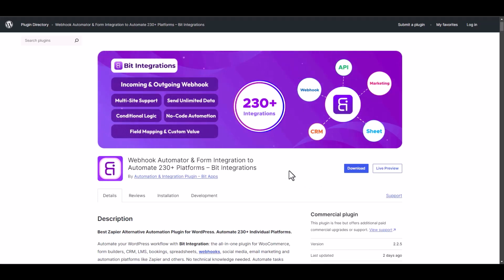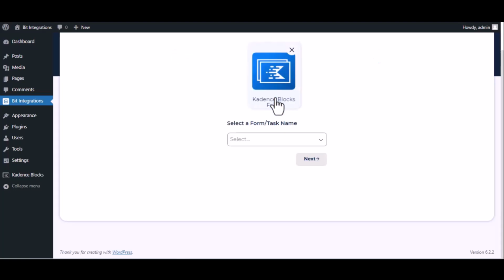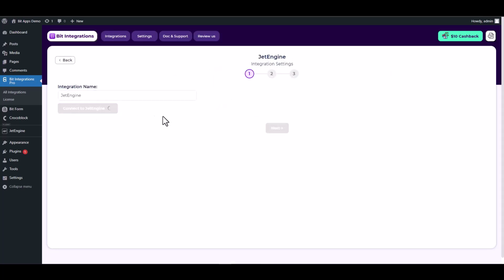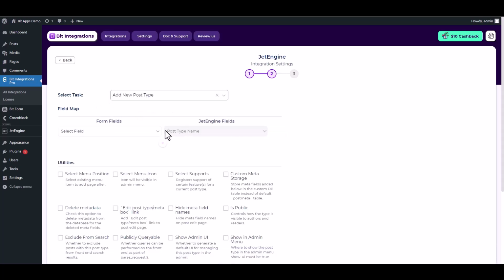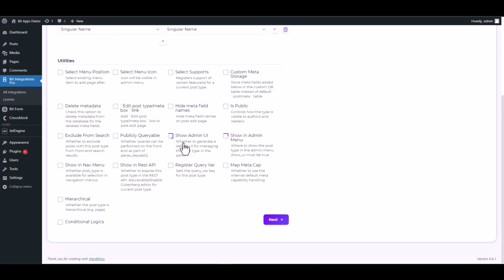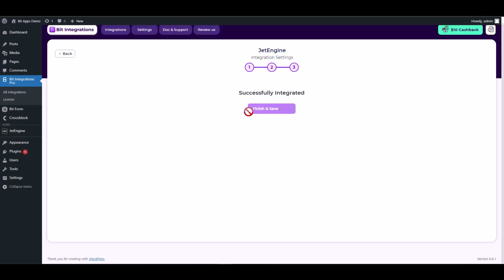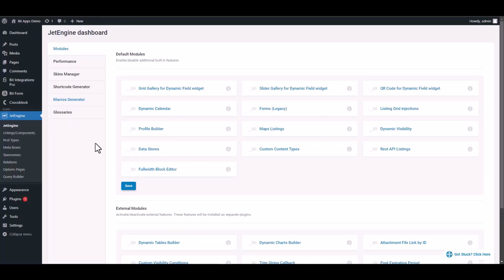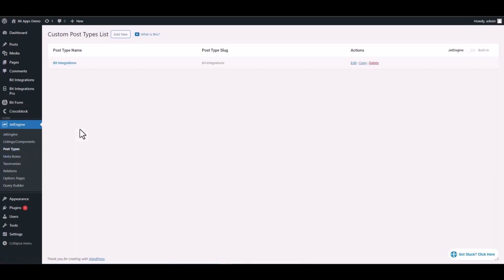Integrating Kadence Blocks Form with JetEngine | Step-by-Step Tutorial | Bit Integrations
Our latest tutorial shows you how to integrate the Kadence Blocks Form with JetEngine using the powerful Bit Integrations WordPress plugin. Learn how to create a dynamic, efficient workflow that enhances engagement and productivity in your virtual environment.

🚀 Step into the World of Kadence Blocks Form and JetEngine Integration
Explore the potential of the Bit Integrations plugin to effortlessly connect Kadence Blocks Form and JetEngine, a versatile toolkit designed to build dynamic architectures quickly and cost-effectively. Transform your virtual interactions with this streamlined integration.

Key Highlights of This Tutorial:
✅ Comprehensive Walkthrough: A step-by-step guide to integrating Kadence Blocks Form with JetEngine using the Bit Integrations plugin.
✅ Optimize Your Workflow: Learn how to combine the features of Kadence Blocks Form and JetEngine to create a cost-effective and dynamic architecture for virtual meetings.

Discover how Kadence Blocks Form and JetEngine integration can revolutionize your virtual meeting experience. Don’t miss this opportunity to optimize your workflow and captivate your audience!

Whether you're a web designer, business owner, or form-building enthusiast, this integration empowers you to seamlessly merge Kadence Blocks Form with JetEngine. Watch now to revolutionize your form-building efforts!

Elevate your customer engagement with the Kadence Blocks Form with JetEngine integration! 👍